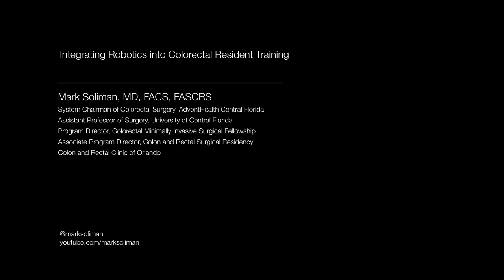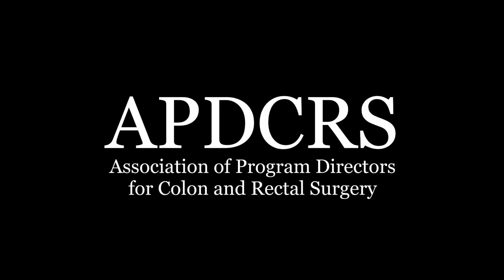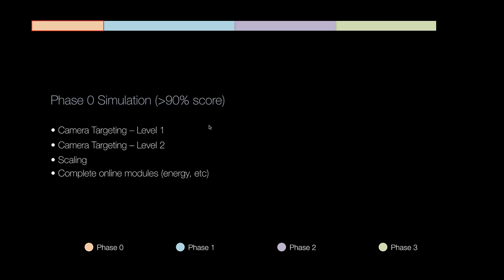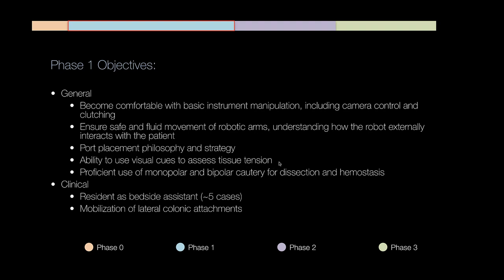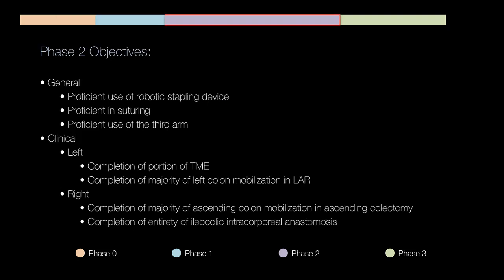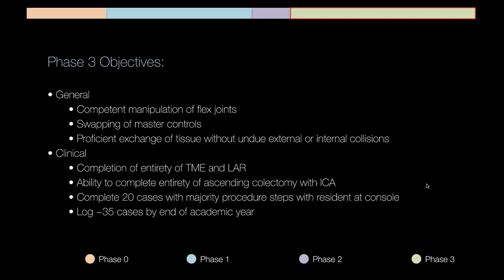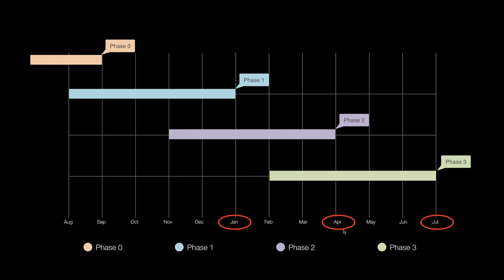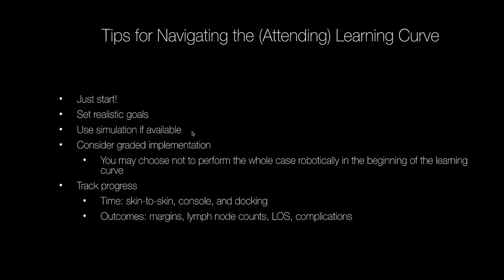Integrating Robotics Into Resident/Fellow Training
In this video I cover the curriculum we have implemented at the Colon and Rectal Clinic of Orlando to train our colorectal residents/fellows in robotic surgery. This curriculum includes the base requirements set forth by the Association of Program Directors in Colon and Rectal Surgery (APDCRS) to qualify for advanced course participation and equivalency certificate receipt.